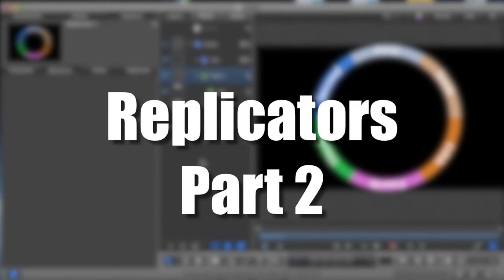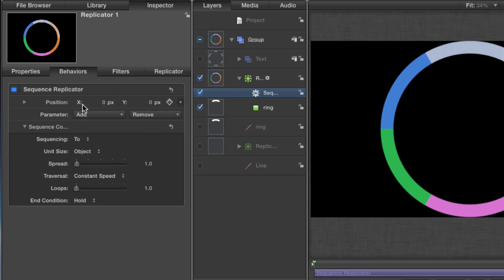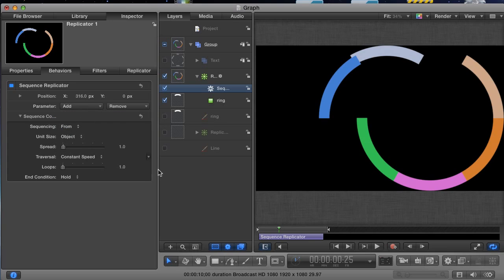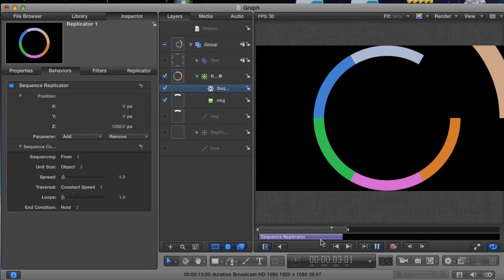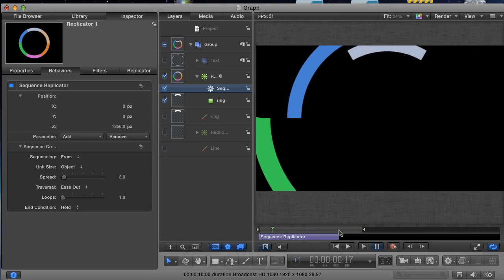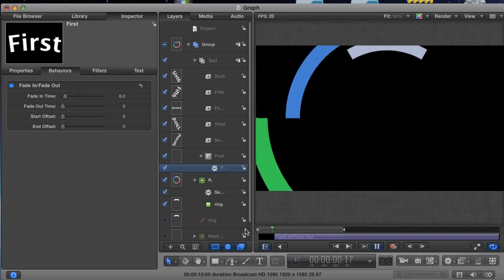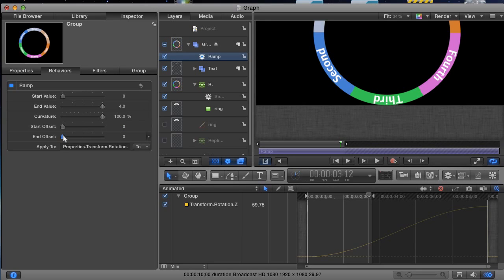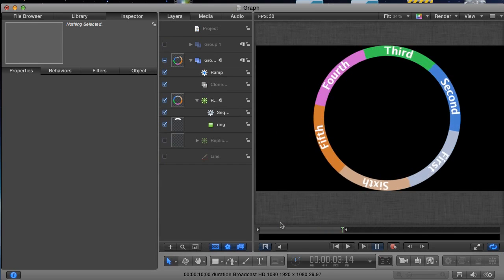Motion INs and OUTs - Replicators Part TWO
In part two of this two-part tutorial, Andy shows how to animate the individual pieces of a replicator by using the sequence replicator behavior.  A downloadable version of the project he uses can be found below.